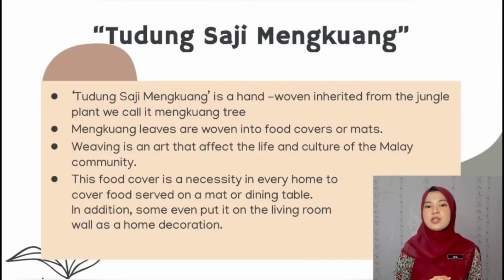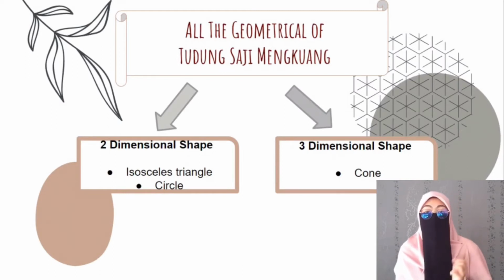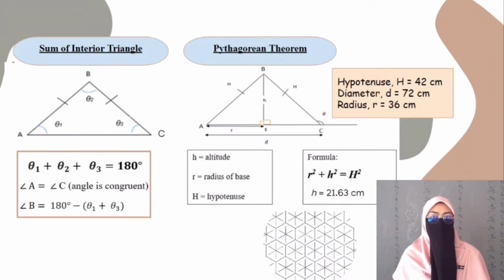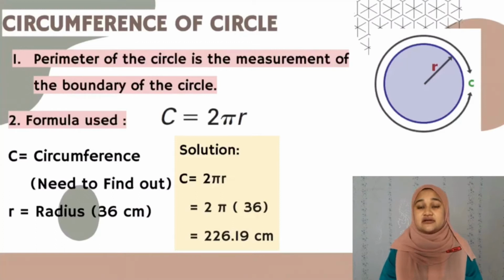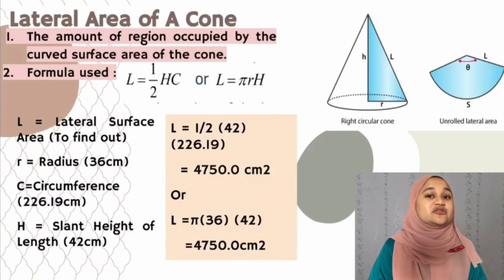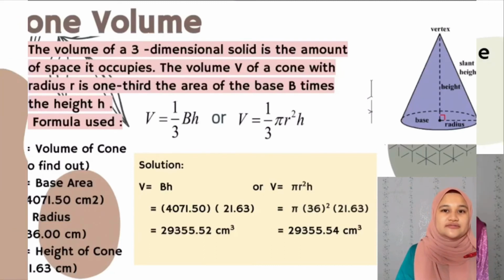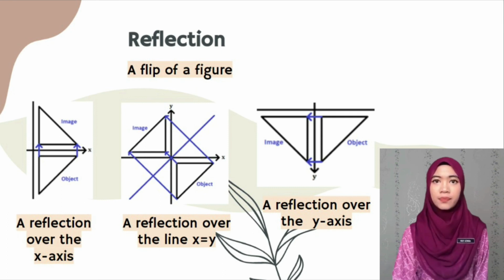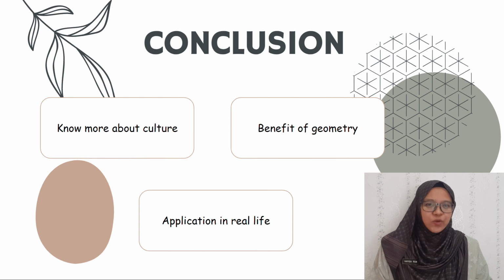SMG3013 (GEOMETRY)SESSION 2 SEMESTER 2020/2021 ASSIGNMENT 2 GROUP B : TUDUNG SAJI MENGKUANG